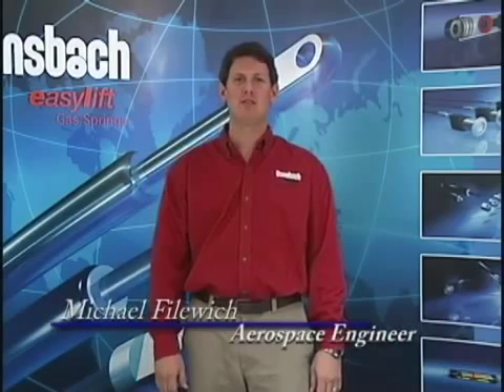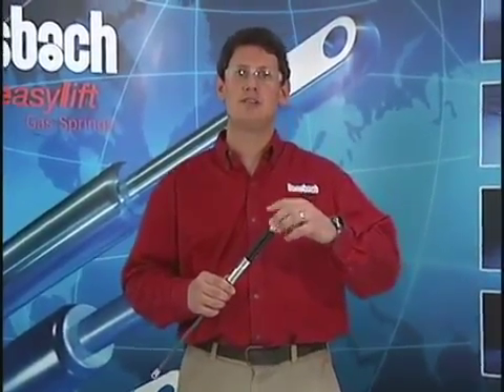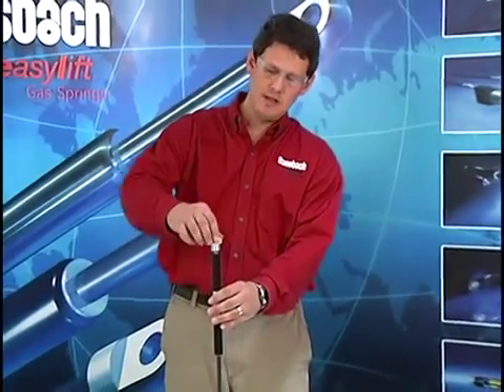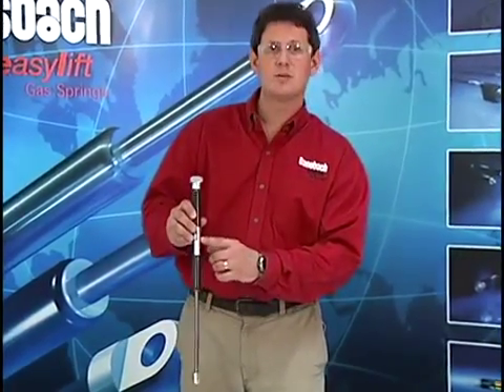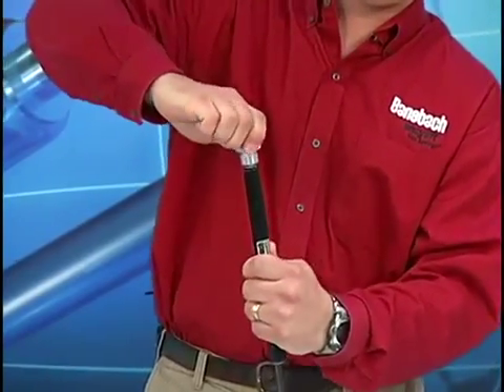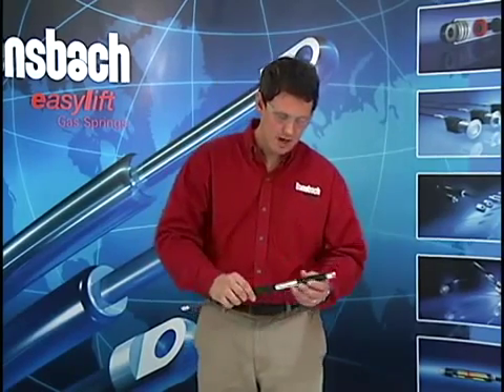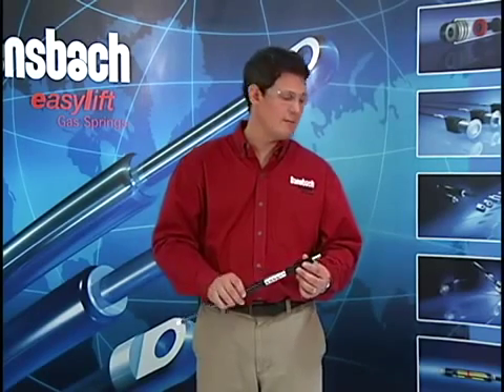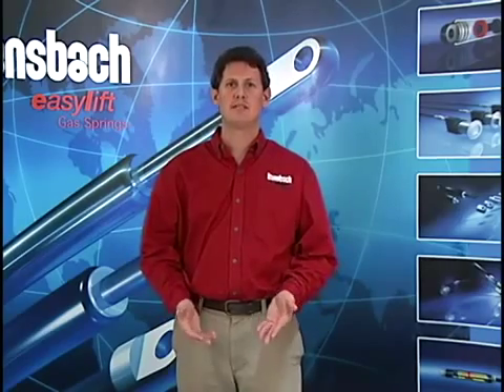Adjusting The Force Of Your Gas Spring